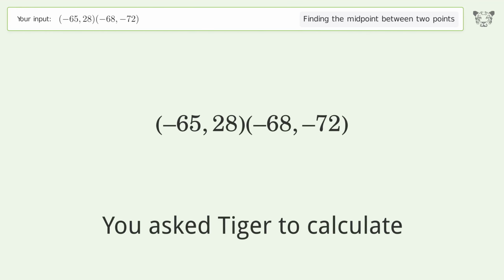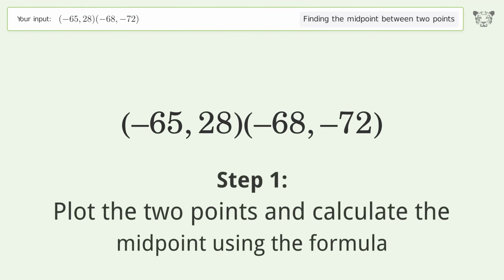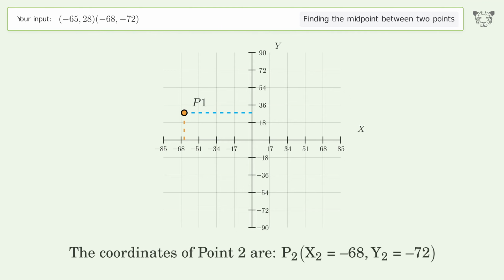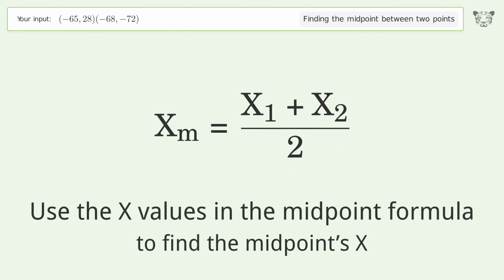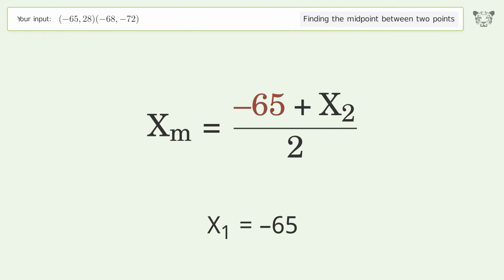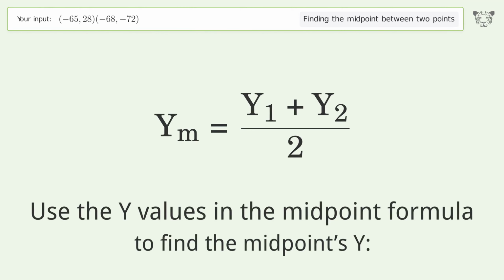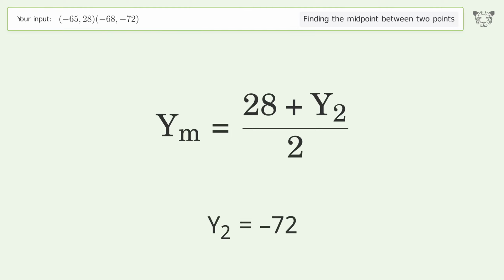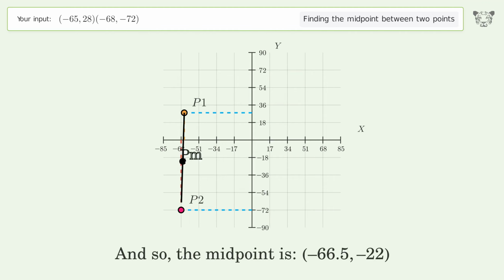Find the midpoint between two points p1 (-65,28) and p2 (-68,-72): Step-by-Step Video Solution